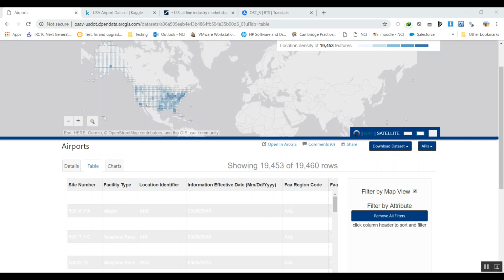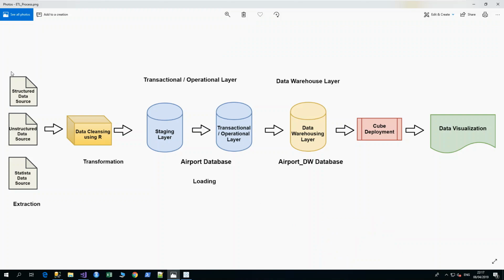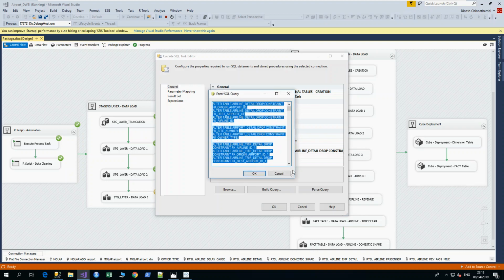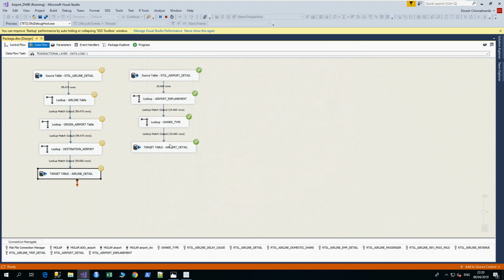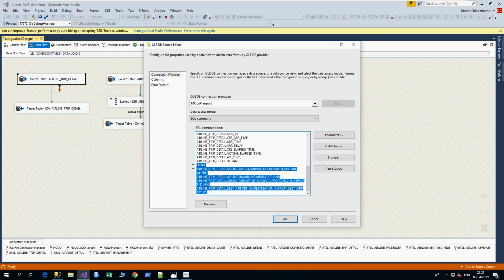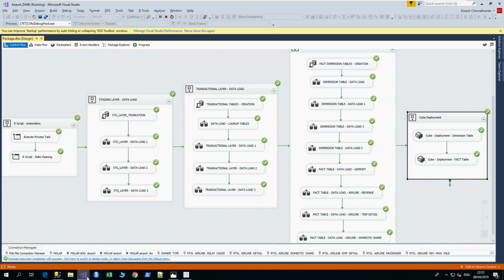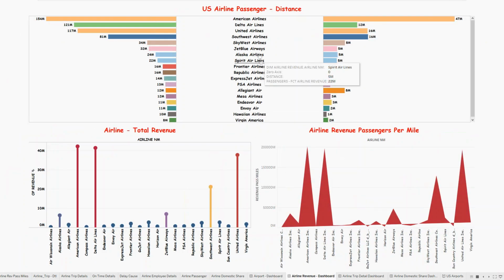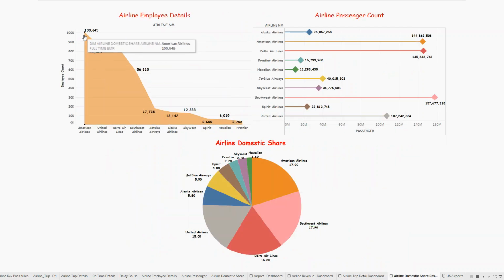Data Warehousing Project using SSIS - US Airports and Airlines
This video is presented as part of Data Warehouse and Business Intelligence Project on US Airports and Airlines.